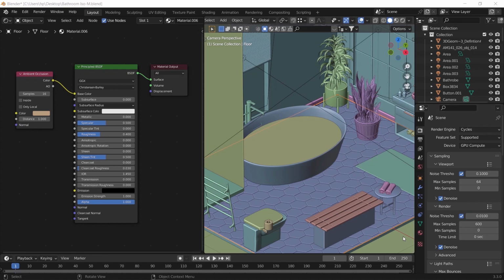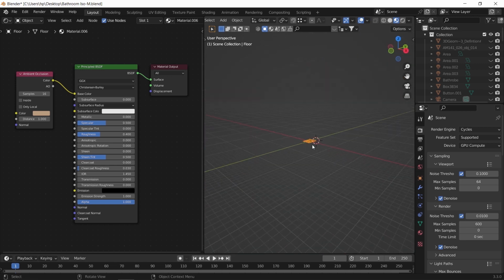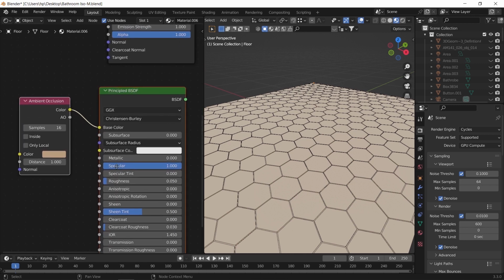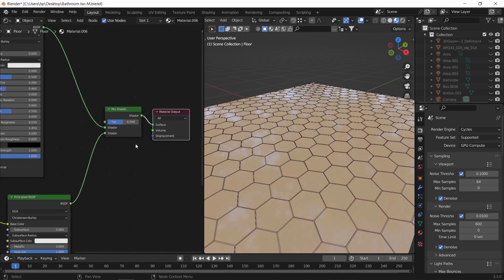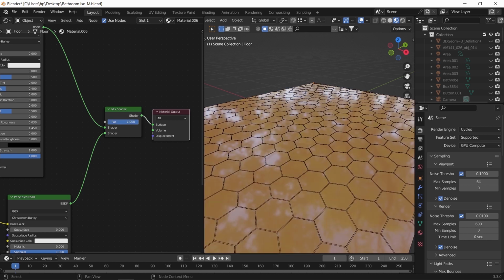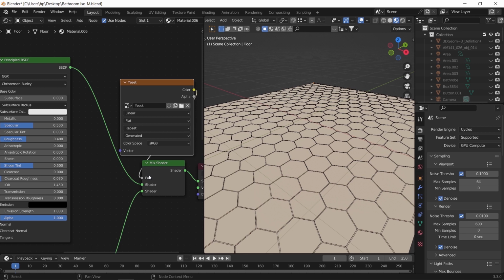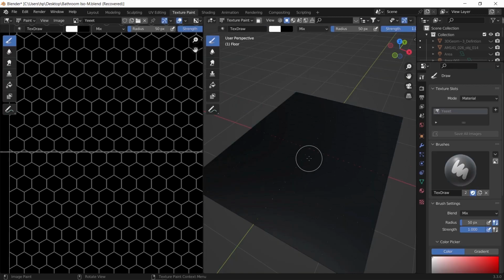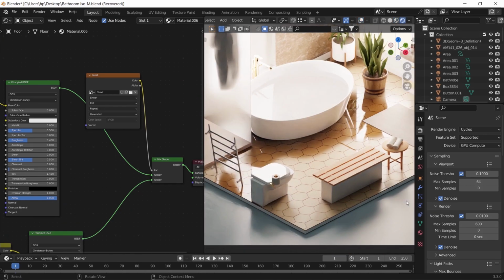Make Wet Floor with Texture Paint in Blender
Add Realistic Water Puddles to Any Surface With Simple Steps.
c(")(“)